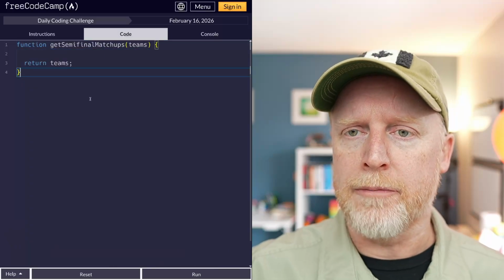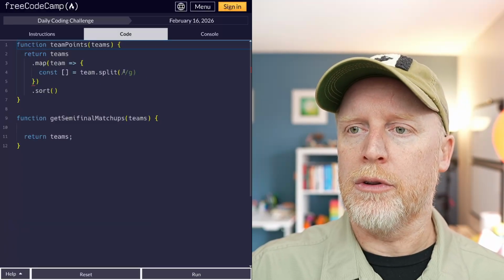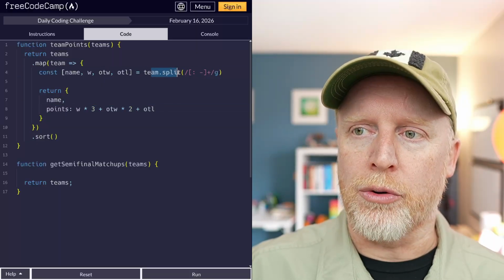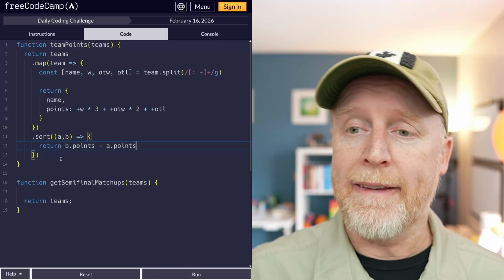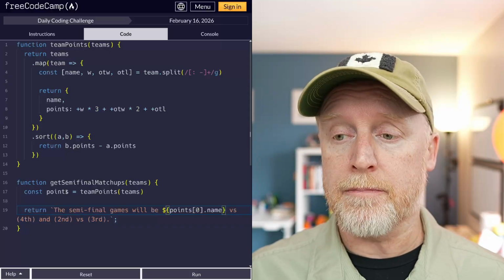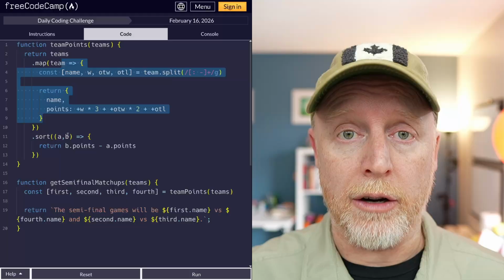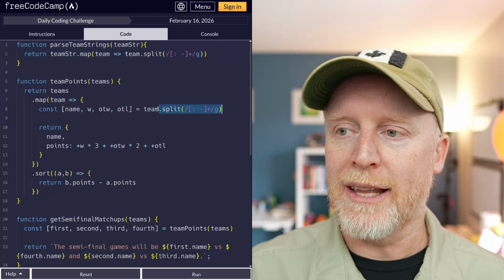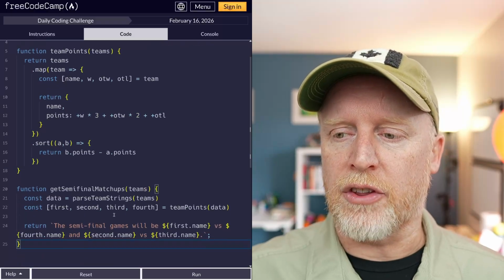2026 Winter Games Day 11 - Ice Hockey - February 16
Today, I take on "2026 Winter Games Day 11 - Ice Hockey", a challenge to first parse a series of strings to get useful data, then using that data to return the top 4 hockey teams that will go to the semi-finals. We get it done quickly by adding a few helper functions and using their returned data in our final output.